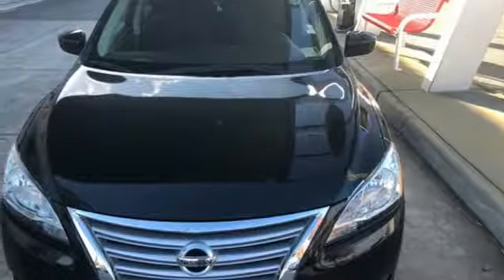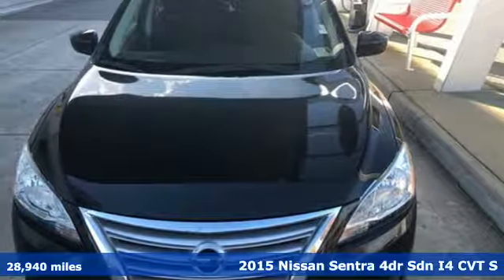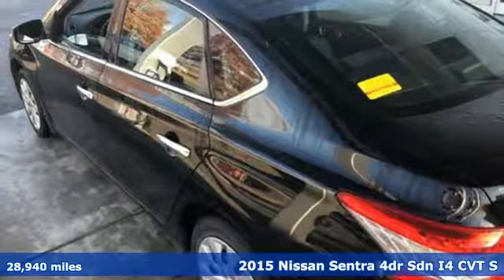Used 2015 Nissan Sentra Virginia Beach VA Norfolk, VA